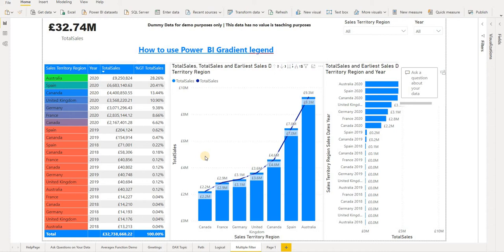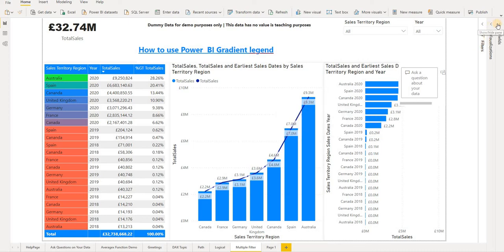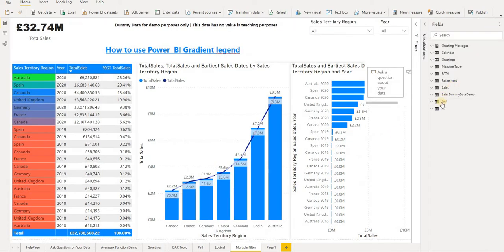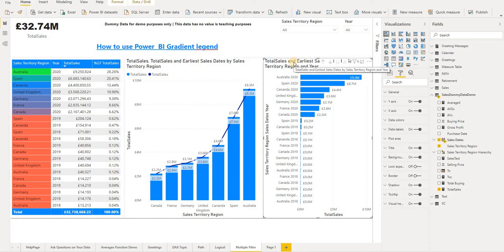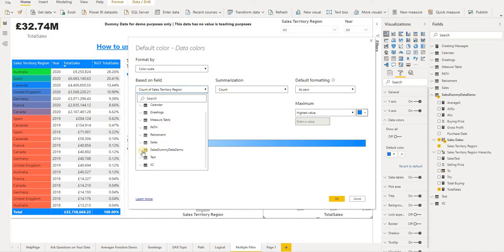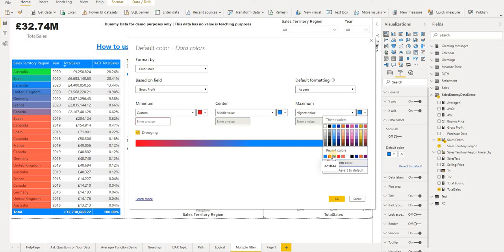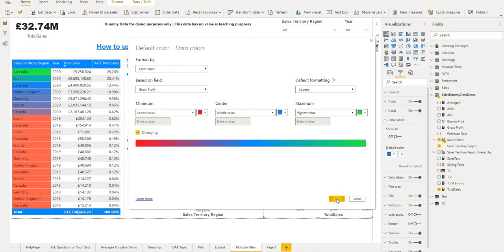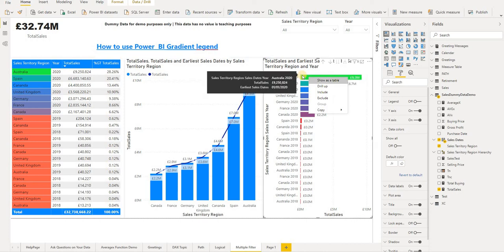Power BI July 2020 Update Gradient Legend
We can develop and host your Power BI reports from £150 excluding. VAT